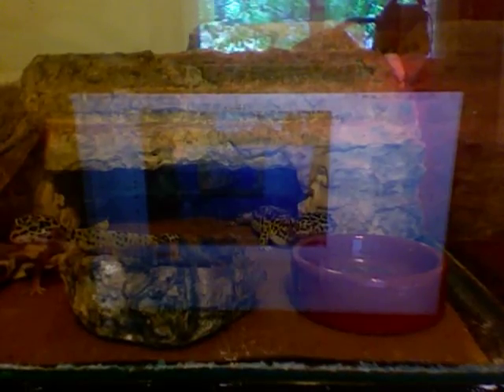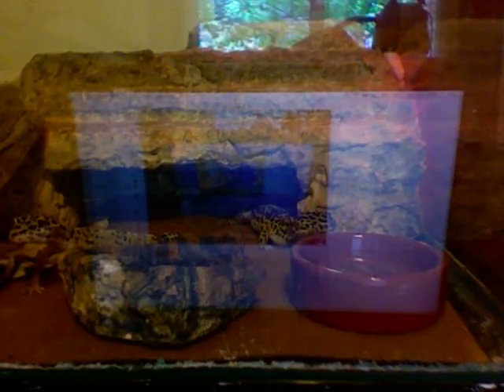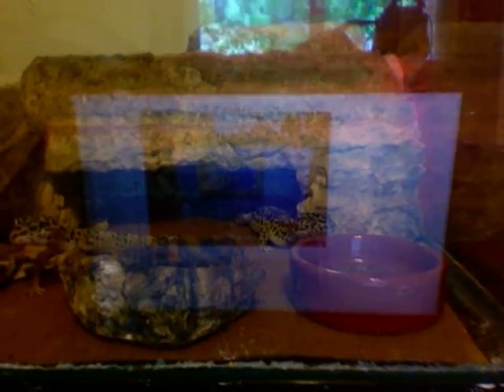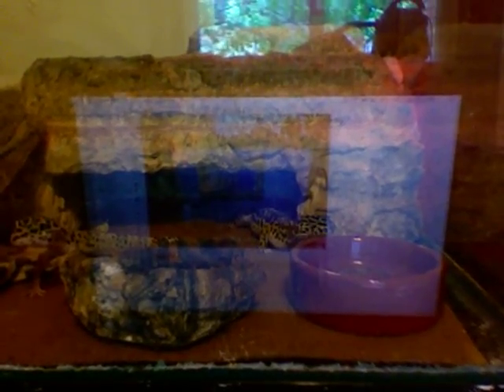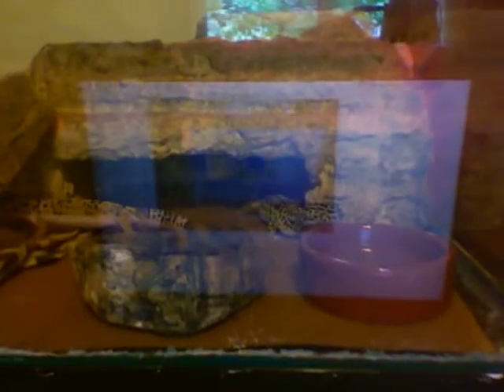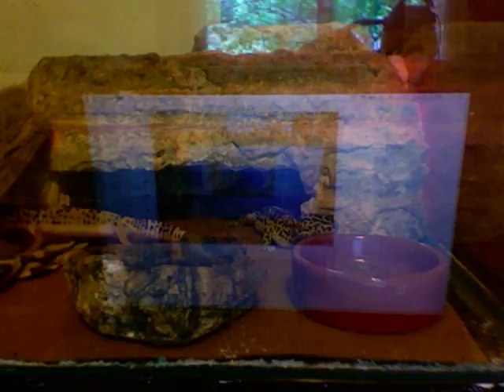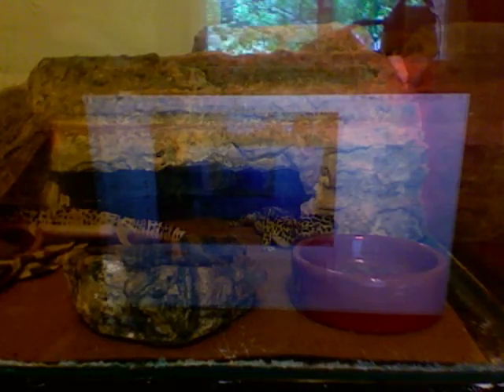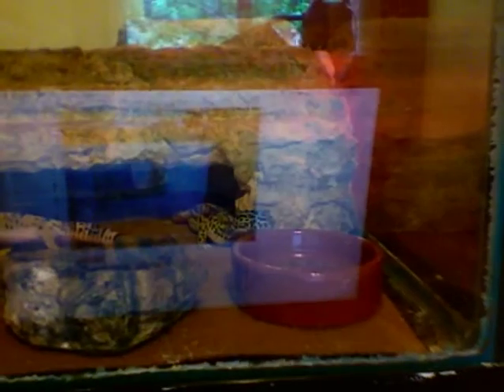About Leopard Geckos